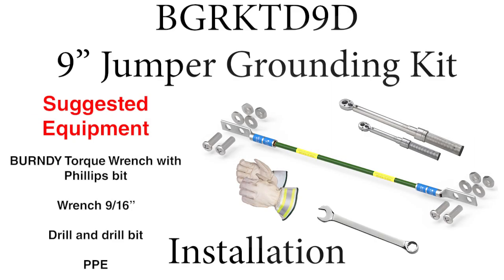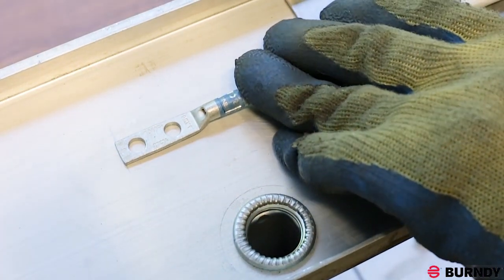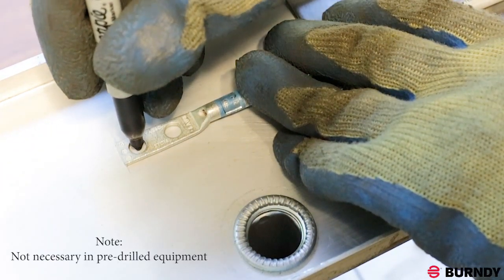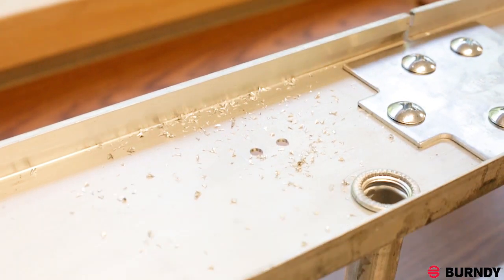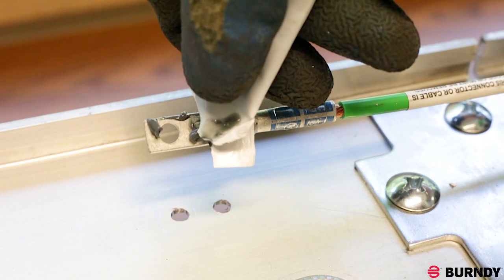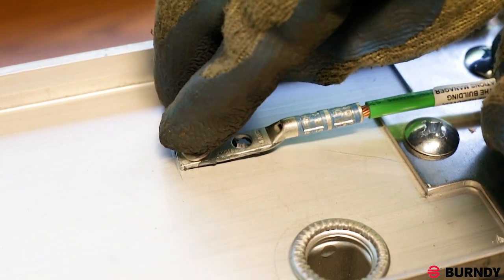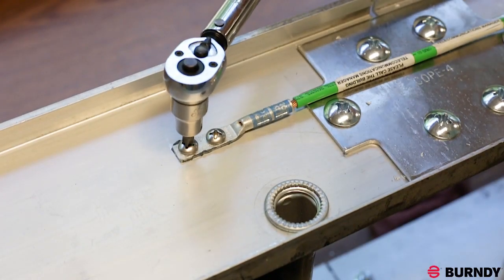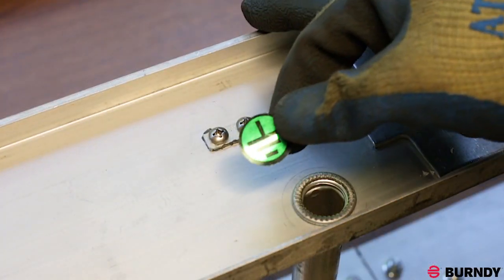BGRKTD9D Grounding Kit Jumper Installation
Ground Kits by BURNDY are the newest addition to The Grounding SuperstoreTM. These kits simplify material acquisition and installation while offering the same quality you have come to expect.

For more information or to see the entire product family please visit Burndy.com or contact your local BURNDY sales rep.